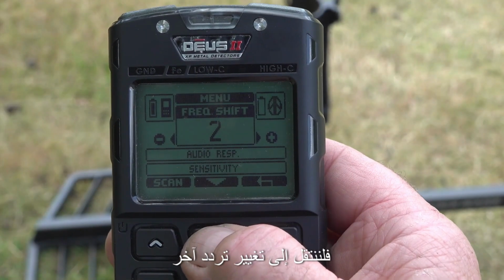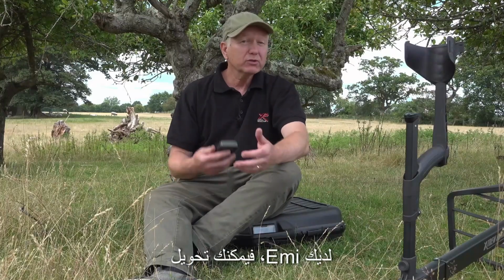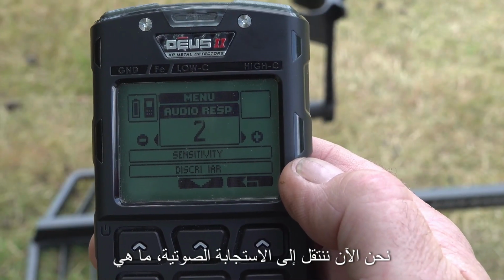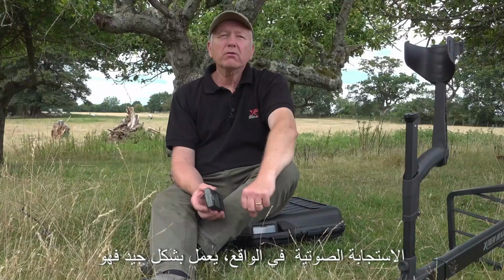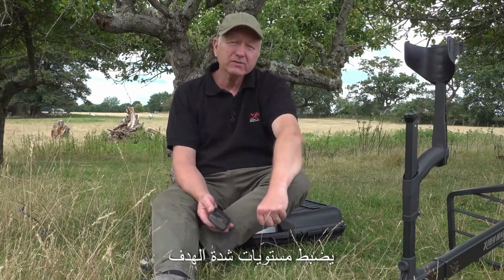تعرف على جهاز اكستريم هانتر اقوى جهاز كشف الذهب بالنظام الصوتي من مصنع اكس بي الفرنسي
استكشف عالم الكنوز والدفائن بأحدث جهاز كشف، "إكستريم هانتر"، الذي يقدم تجربة ميدانية فريدة!
هل تبحث عن جهاز كشف عن الذهب والكنوز بأعماق هائلة؟ تعرف على "إكستريم هانتر"، الجهاز الذي يتميز بأداء استثنائي وقوة فائقة.

يأتي "إكستريم هانتر" مجهزًا بقدرات استثنائية للكشف عن الكنوز والدفائن بقوة فائقة وثبات عالٍ، حيث يتميز بقدرته على الكشف لأعماق تفوق 5 أمتار في باطن الأرض. ومن بين مميزاته التي لا مثيل لها:

- تقنية تمييز التربة: يقلل "إكستريم هانتر" من تأثيرات التربة، مما يضمن تجربة كشف دقيقة.
- ثبات استثنائي: يوفر الجهاز أداءً ثابتًا وموثوقًا حتى في أصعب الظروف.
- عمق استثنائي: يصل الجهاز إلى عمق يتجاوز 5 أمتار، كاشفًا عن الدفائن في أعماق كبيرة.

كما يتميز الجهاز بحرية لاسلكية وتصميم مريح، مع توافقه مع ديوس تو لتوفير تجربة لاسلكية فائقة وتشغيل سهل باستخدام جهاز التحكم عن بُعد. يتميز التصميم الابتكاري للجهاز بخفة الوزن والراحة، حيث يبلغ وزنه 2.9 كجم فقط، مع إمكانية ضبط المقبض لتحقيق التحكم الأمثل.

استعد لرحلة استكشاف فريدة في عالم الاكتشاف مع "إكستريم هانتر"، الصياد الفائق الذي يفتح أمامك أبواب الكنوز والمغامرات المذهلة. سواء كنت منقبًا محترفًا أو هاويًا، سيكون "إكستريم هانتر" رفيقك الموثوق في رحلتك.

احصل على نتائج دقيقة وكشف استثنائي مع "إكستريم هانتر"، الجهاز الذي يمزج بين التكنولوجيا المتقدمة والتصميم الرائع.

! نشكركم على مشاهدتكم
إذا كنتم مهتمين بتجربة أجهزة كشف الذهب والمعادن عالية الجودة، لا تترددوا في زيارة مقر شركتنا في دبي
نقدم أجهزة ذات أداء ممتاز مع ضمان لمدة 5 سنوات، وخدمة تدريب مجانية لضمان استخدامكم الفعّال للأجهزة.
! تجربة تسوق فريدة مع خدمة عملاء استثنائية
اتصلوا بنا الآن واكتشفوا عالم الكشف عن الكنوز

Pour commander le détecteur ou pour toute question, veuillez contacter le numéro suivant :

الإمارات العربية المتحدة, دبي , ديرة , شارع صلاح الدين بالقرب من محطة مترو صلاح الدين مبني تكنيك للشركات  , الطابق 3 , رقم الشركة 301